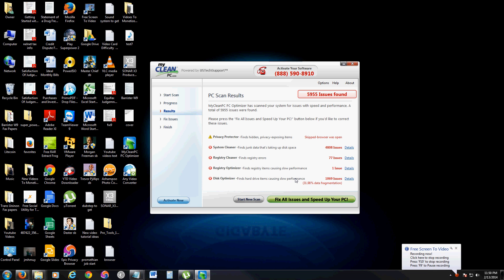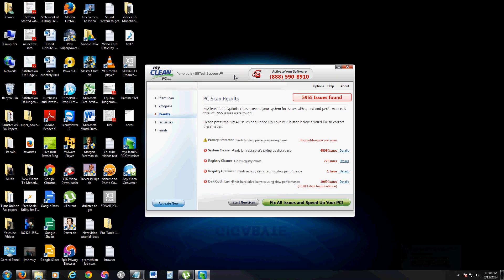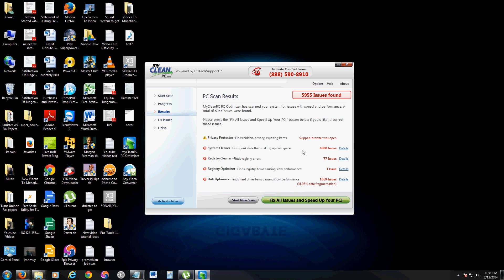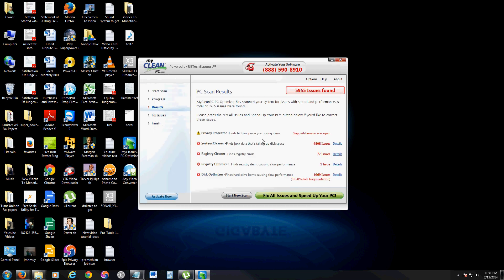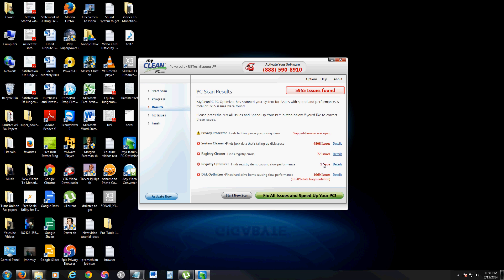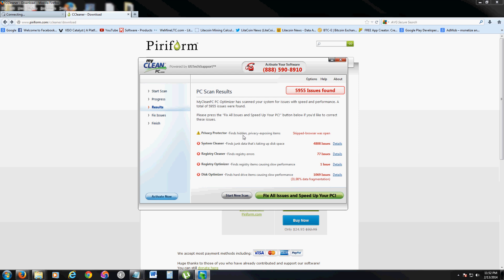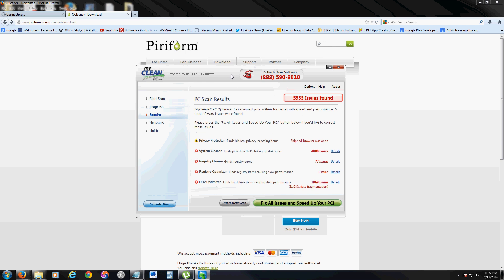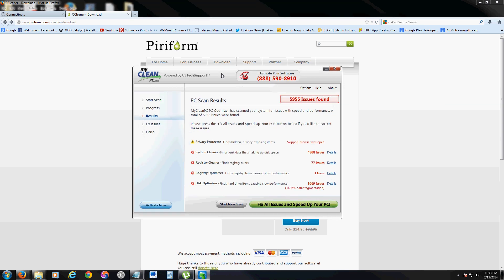My Clean PC Review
In this video we will review My Clean PC!

tune-up.